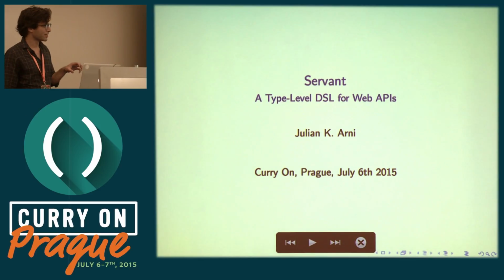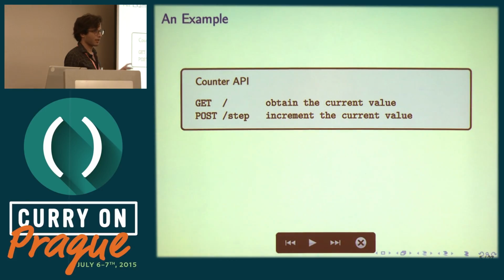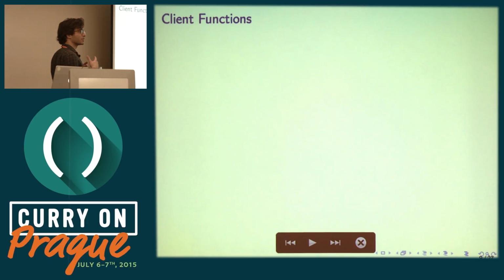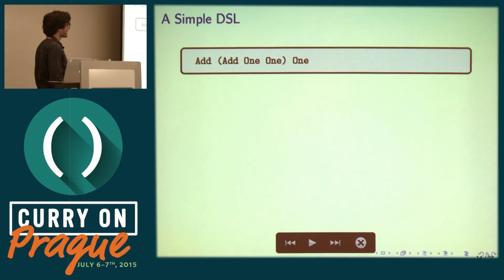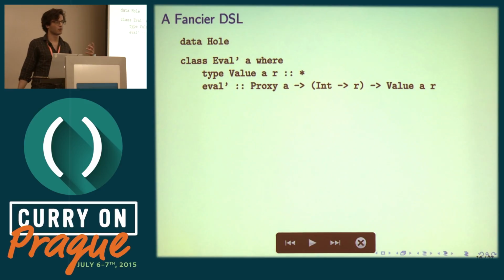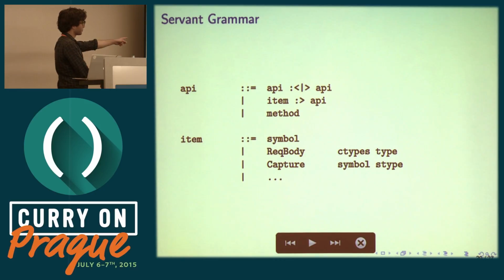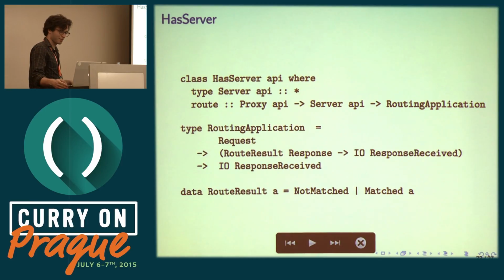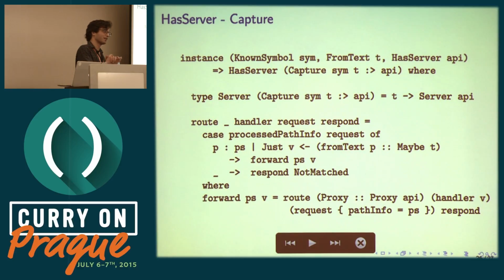Julian Arni - Servant: a type level DSL for web APIs - Curry On